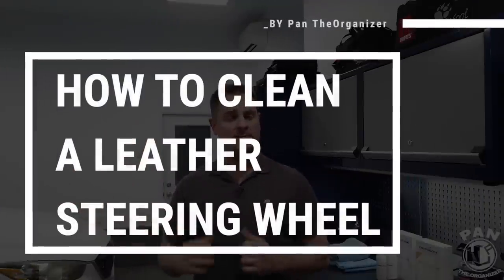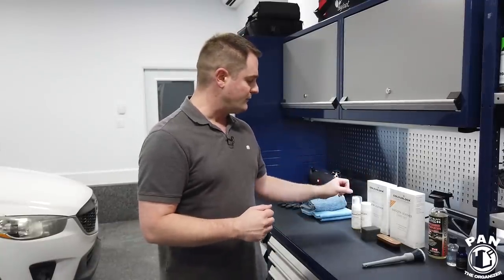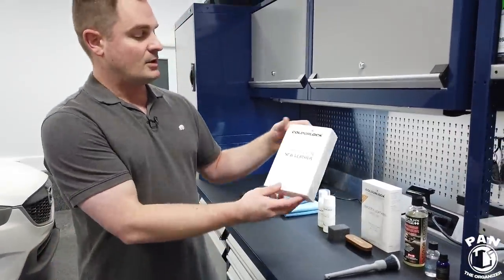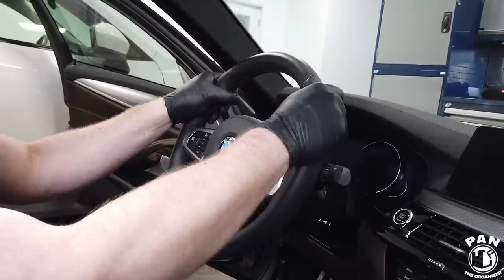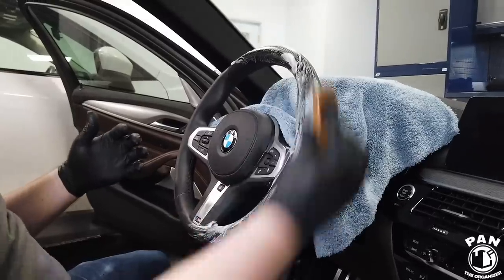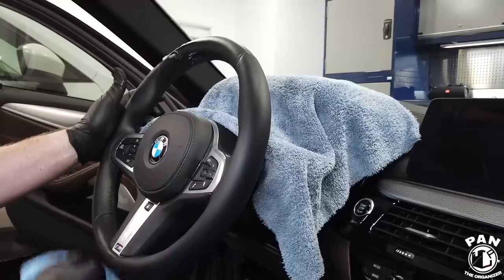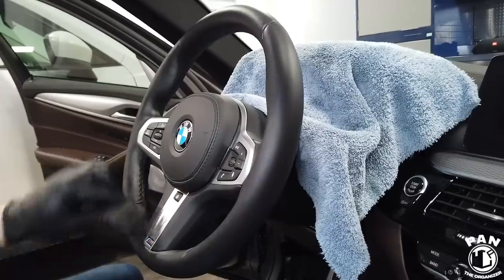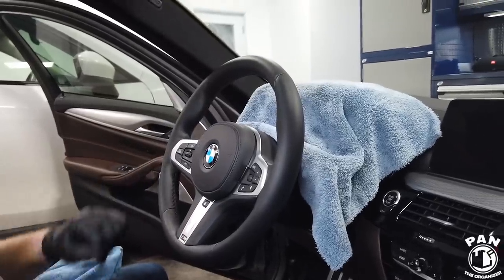HOW TO CLEAN A LEATHER STEERING WHEEL !!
HOW TO CLEAN A LEATHER STEERING WHEEL!  In this video, I show you all the steps to clean and protect your car’s leather steering wheel.  Control surfaces such as your steering wheel are constantly subjected to body oils, grease, lotions, dust, dirt, and the sun’s harmful UV rays.  Over time, this can lead to cracking, fading and discolouration of your leather surfaces if they are not treated properly.

►►Here are the links to the products presented in this video:
►For people in USA:
Colourlock New Leather Care Set (for cars less than 3 years old)
Colourlock Smooth Leather Care Set (for cars 3+ years old)
Detail Factory ultra soft detailing brushes
The Rag Company edgeless microfiber towels

On Amazon UK
Colourlock leather brush
The Rag Company microfiber towels
Gyeon Leather Shield

►Buyers in France:
Kit pour cuir neuf Colourlock (voitures vieilles de 3 ans ou moins)
Kit pour cuir Colourlock (voitures vieilles de 3 ans et plus)
Brosse Colourlock pour le cuir
Brosses Detail Factory
Chiffons microfibres
Gyeon Leather Shield

If your steering wheel’s leather has a glossy or shiny appearance, this means that it is dirty with grease and oils.  A clean steering wheel should have a matte appearance.

The first step is to clean the steering wheel with a leather cleaner.  Use a leather brush to agitate the cleaner and remove the residue with a microfiber towel.

The second step is to apply a protection which will prevent rapid wear and discolouration from clothing (dye transfer) and also prevent friction damage.

Repeat these steps every 2 or 3 months to maintain your leather properly and it will look good for years!